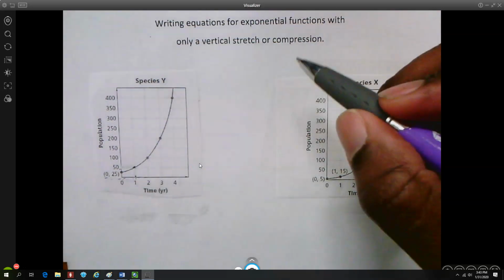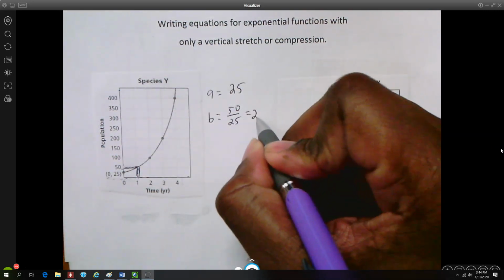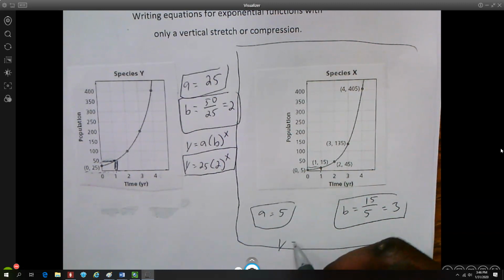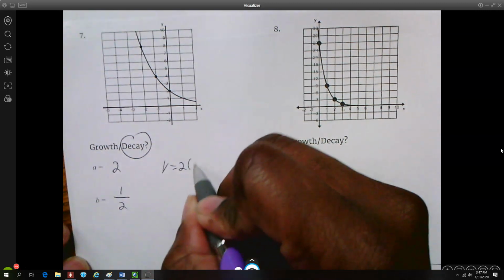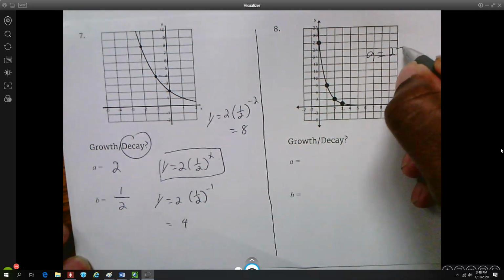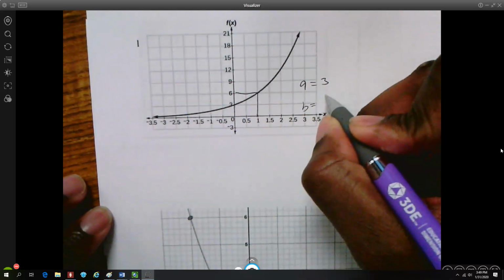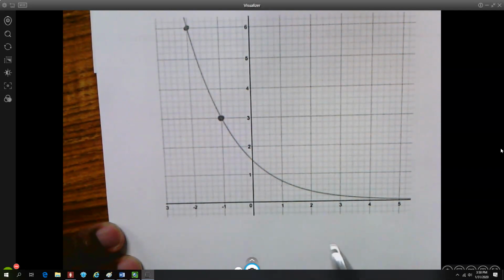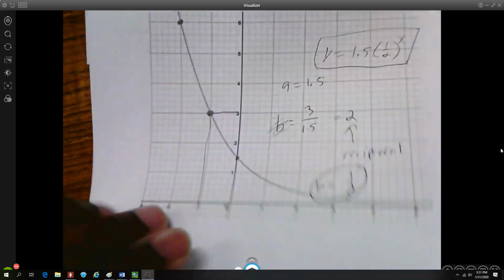Writing Equations for Exponential Functions with only a vertical stretch or compression